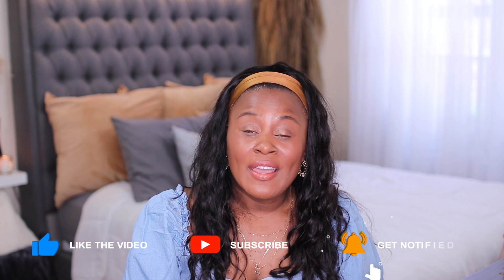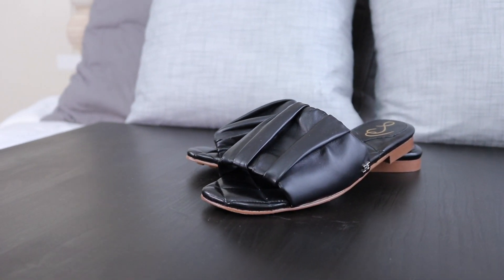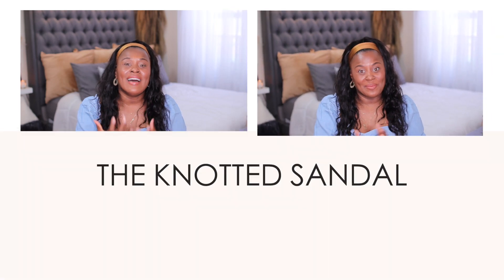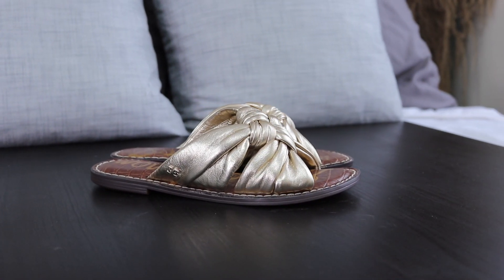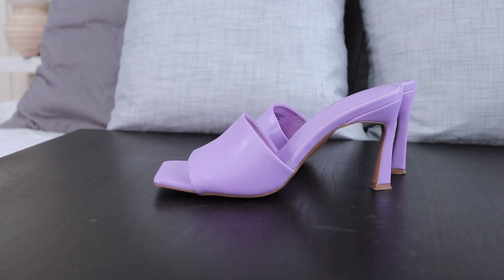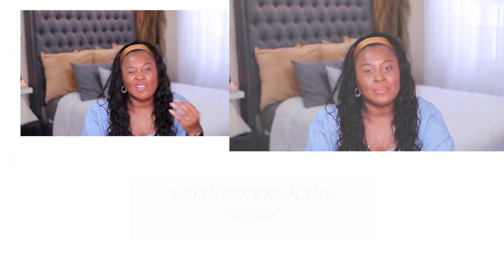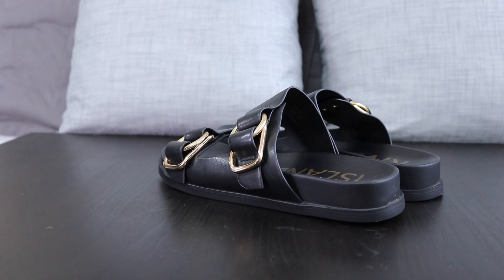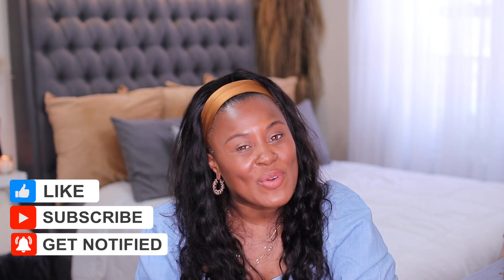Summer Shoe Trends & Shoe Haul: What You Need to Know | Simply Kura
This is a video about SUMMER SHOE TRENDS. This is video is also A SUMMER SHOE HAUL. In this video I give insight into the hottest shoe trends for summer 2021and break down where to find the best selection, what will hold its style value, and how to style these trends. In this video I talk about where a few of these trends come from and why I like them. I also talk about some beautiful puffy shoes that I got from Sam Edelman, gold sandals knotted sandals that I consider a neutral and other great finds from all over the internet. I even touch upon the trends that I don’t like and show you how other girl styled them and made them very cute. I show close up shots of every shoe that I haul and give multiple camera angles. I ask a question about a pair of Fendi sandals that I want to buy and try to figure out if I need two pair of black sandals. I would love your feedback and opinions on the matter.

Summer is days away and I am excited for some fun in the sun! It’s time to get our summer wardrobe together and finding the perfect pair of summer shoes is a key component to any fashionable persons wardrobe. I found some great pieces all over the internet! I have many more and might make a video of the great things I’ve found! As always thank you for stopping by. I appreciate that you take time out to watch!

TIME STAMPS
00:00 Intro
00:27 Puffy shoe trend
01:58 Fendi Slides
03:21 The knotted sandal
05:20 Colorful bright shoes
07:32 Birkenstocks…kinda
09:07 Platform Thong sandal
09:41 Don’t be afraid of trends
10:51 Outro

SAM EDELMAN
Black puffy sandals
Inez slide
Black Inez sandal
Summer sand Inez sandal
Gold sandal
Sea green
Velma sandal black
Steve Madden Gucci dupe
Steve Madden Valentino dupe black

Asos colorful mules (blue)
Asos colorful mules (lavender)
Asos Birkenstocks

Coach Cassie

Bag chain

My hair 20 inch headband wig